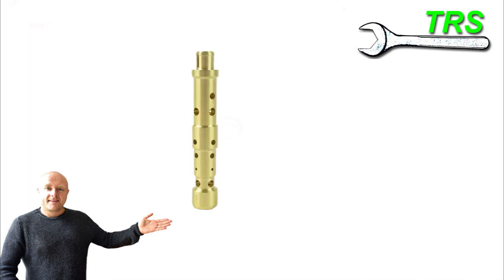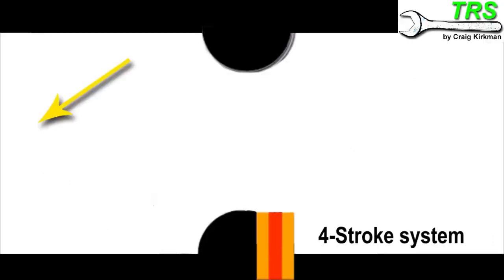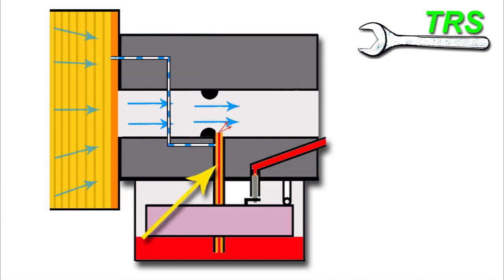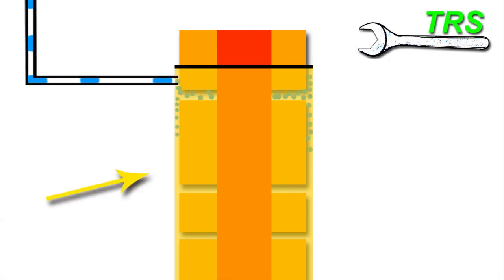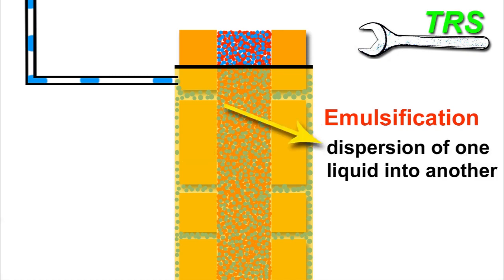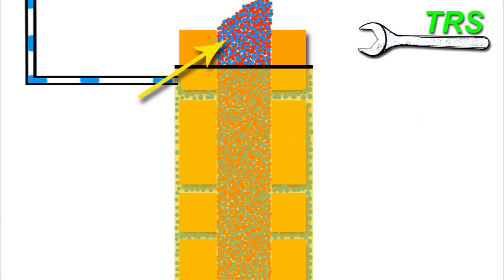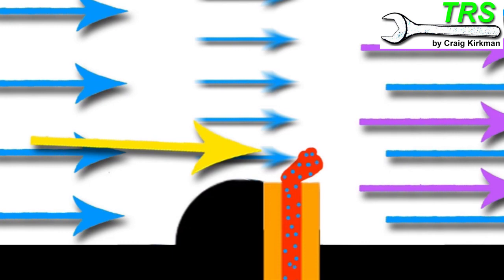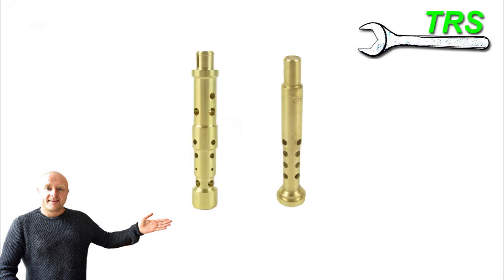Carburetor Emulsion Tube Explained - How it works - What they do?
* VISUALLY EXPLAINED

These downloads are from my very own website and are absolutely Free.  They consist of just a few help topics so far but I am continually making more of these Free Downloads.

Images within this uniquely explained video are Copyright protected to Craig Kirkman of The Repair Specialist (TRS) Channel.

In this video I explain about the structure and function of the 4-stroke carburetor emulsion tube and how it work.  As you will see in the video, it basically works by adding air to the neat liquid gasoline fuel as it rises up the main jet (a special area known as the Emulsion Tube) on its way into the venturi of the carburetor.

This mix of air and fuel within this area is referred to as emulsified fuel, which basically means the fuel has been separated with air thus making it more lean (less neat).

Please take a look at my website for further information and other cool videos and products

I hope this video helps you in some way.

Craig Kirkman (Owner and creator of the Repair Specialist Channel and its copywrited content)

I have recommended some useful items from Amazon below. I guarantee you that these items are the sorts of things I use on a daily basis so I know they are good. I have to be careful in recommending products because I have my name and credibility at stake.